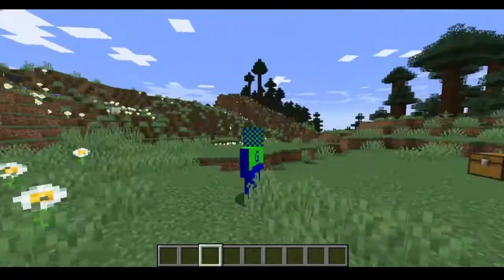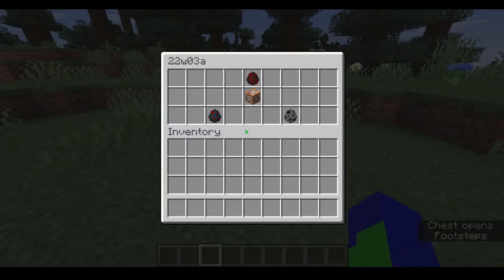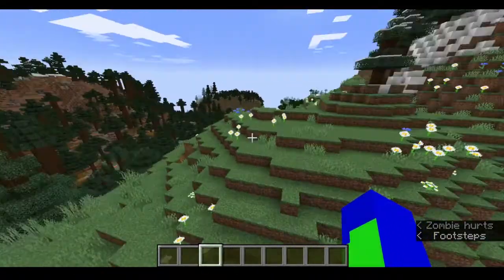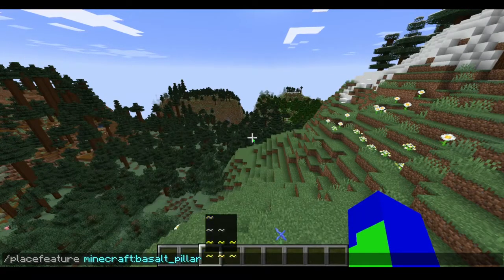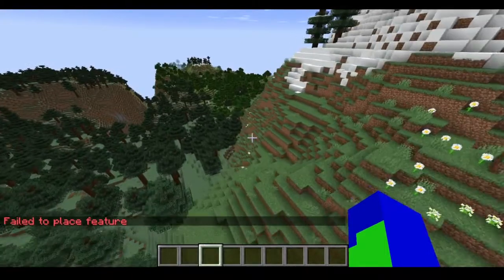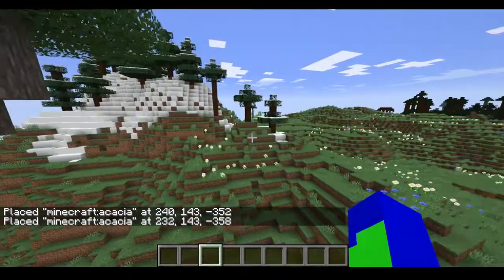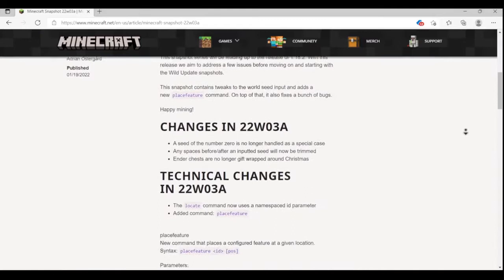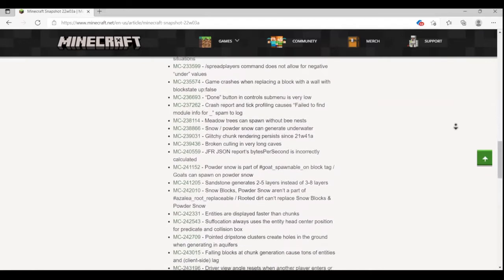Minecraft Snapshot 22w03a!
I'm doing a snapshot video!